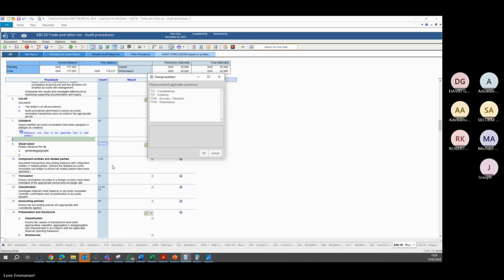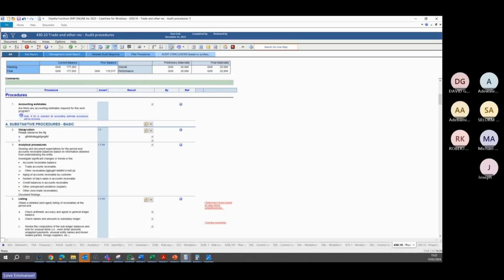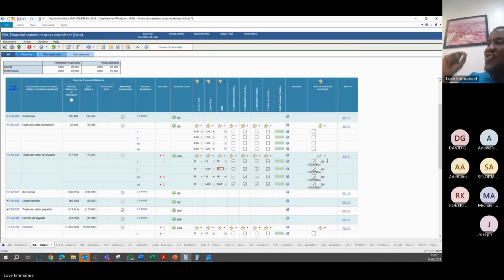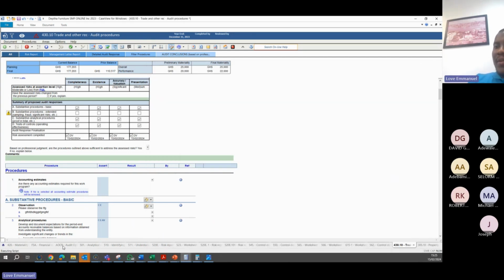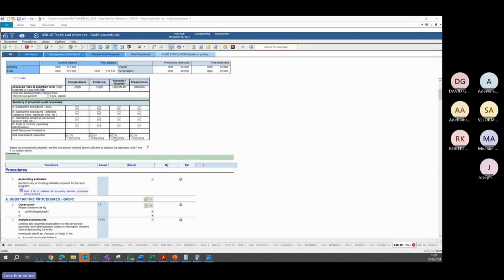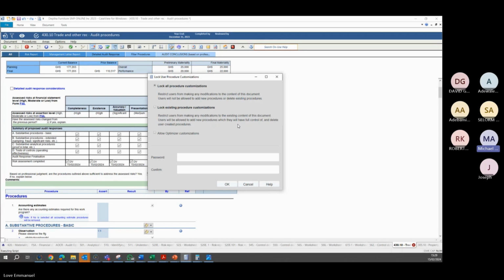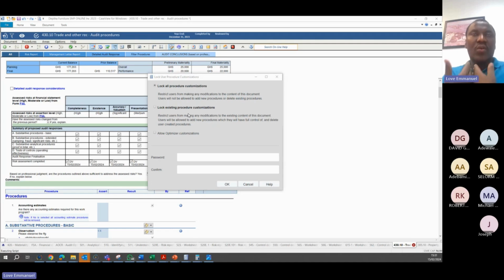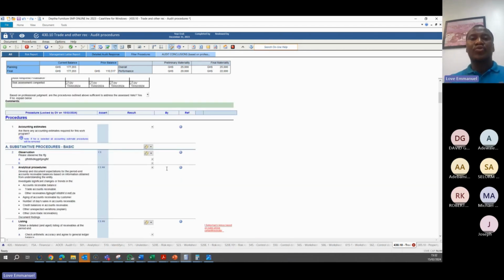4 Caseware SMP Online Training 20240215 101923 Meeting Recording PT5